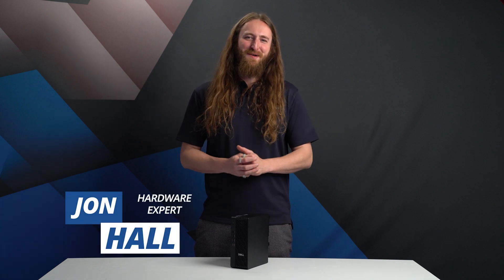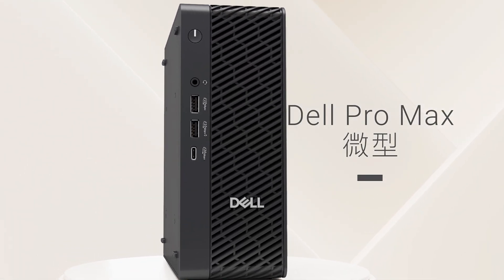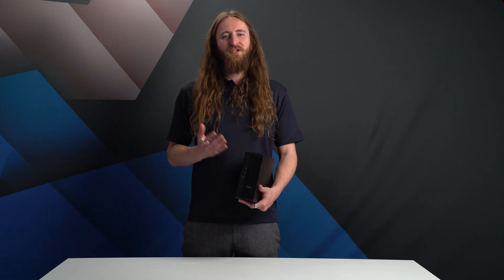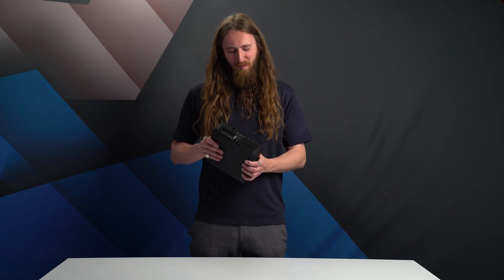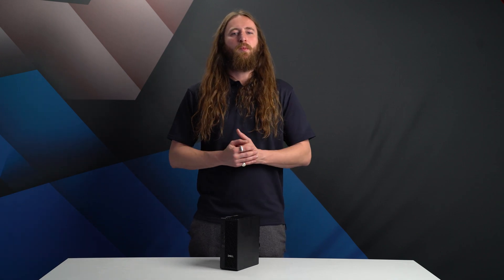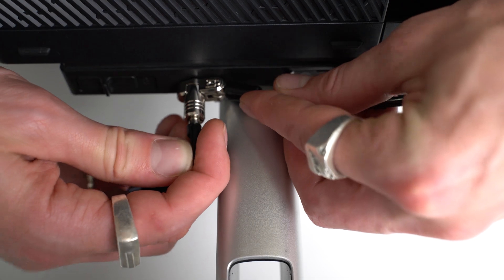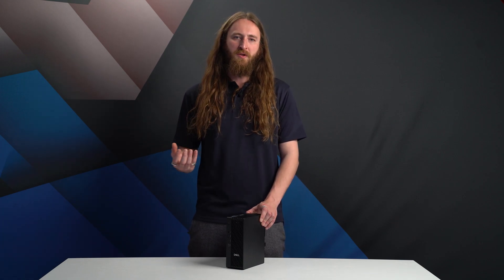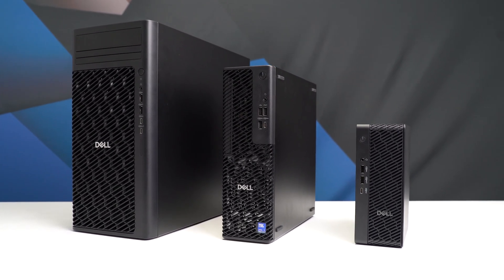Dell Pro Max Micro– Compact, flexible workstation for CAD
Dell have revamped their range for 2025, with the well known Dell Precision Brand being replaced by Dell Pro Max at the top of the Dell range of PC’s and the only ones certified for professional applications such as SOLIDWORKS and CATIA.

Despite the Dell Pro Max Micro’s tiny form factor, it packs a lot of power for CAD design and more, with support for the latest Intel Core Ultra 200 series CPU’s for NVIDIA Professional graphics.

Plus with flexible mounting options in the office or datacentre for remote access it’s well suited for a variety of use cases.